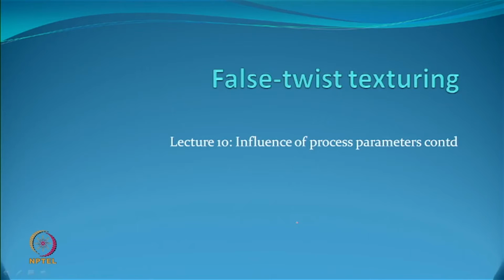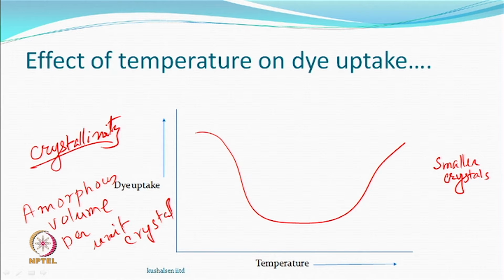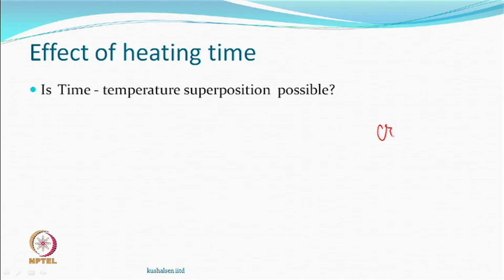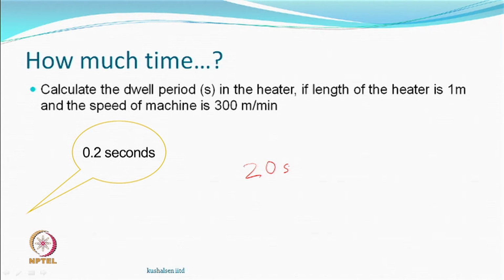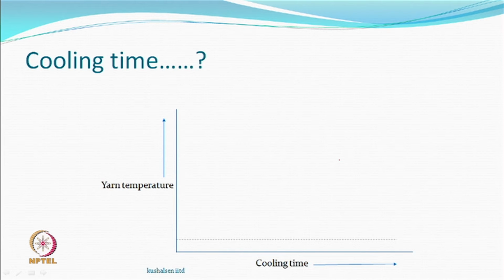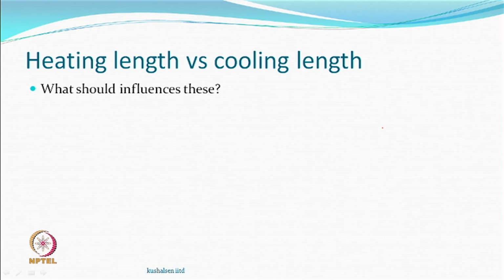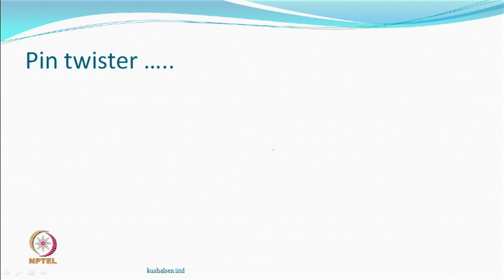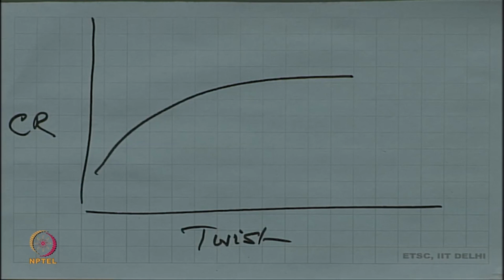Influence of process parameters contd